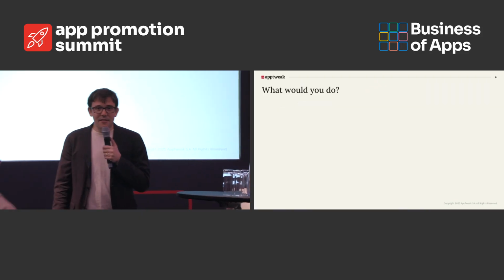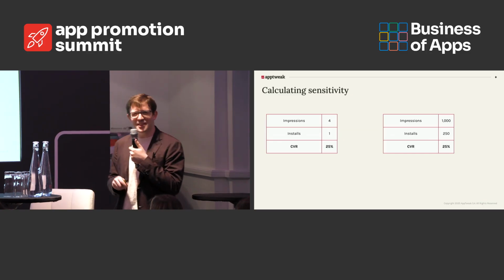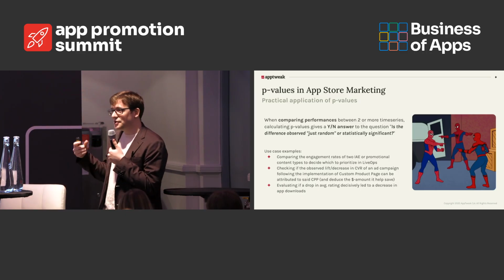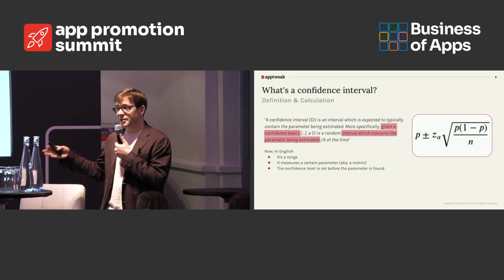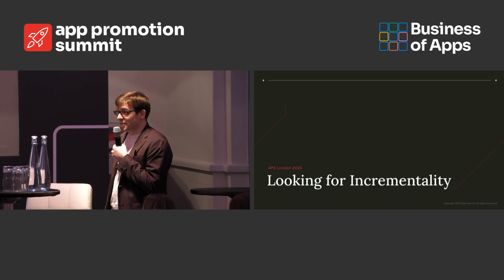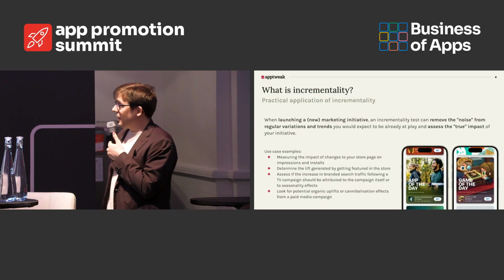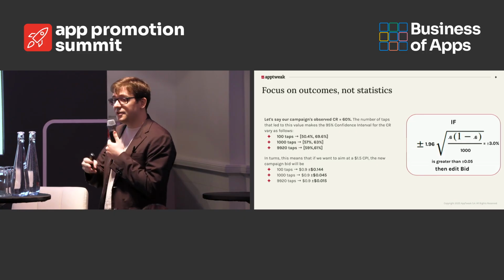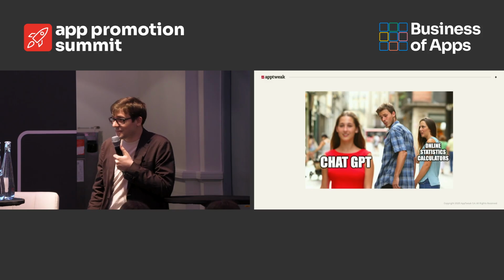Statistics-Powered ASO: Driving App Store Success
Navigating the ocean of data in ASO and User Acquisition can be overwhelming, making it tough to know which metrics truly matter.

In this session, Simon Thillay, the Head of ASO Strategy & Market Insights from AppTweak will offer actionable statistical methods and strategies. Learn how they confidently leverage data to drive marketing decisions and accurately measure their impact.